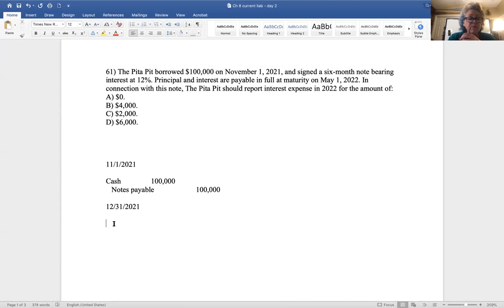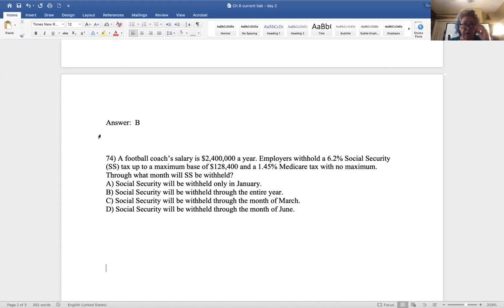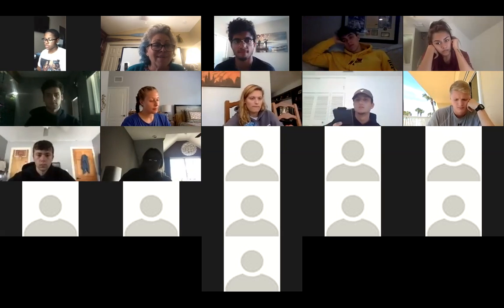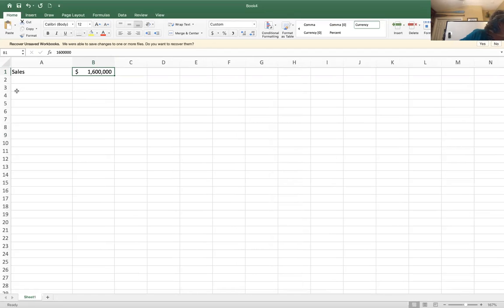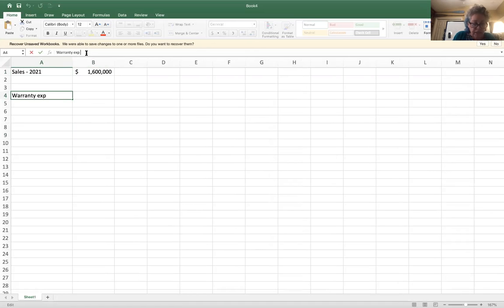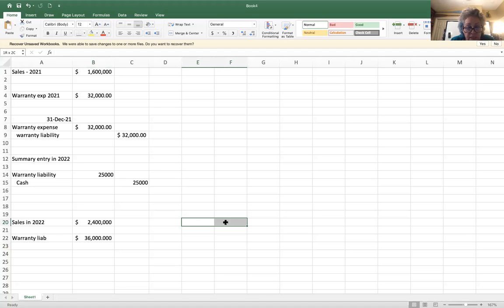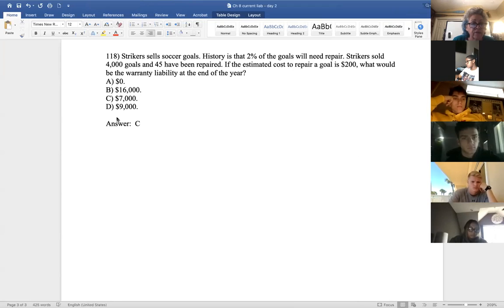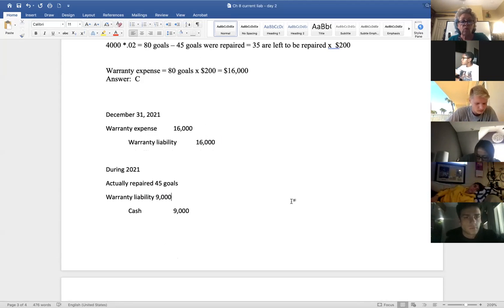ACC 202 4/2 - Completing Ch 8 - Warranty liabilities